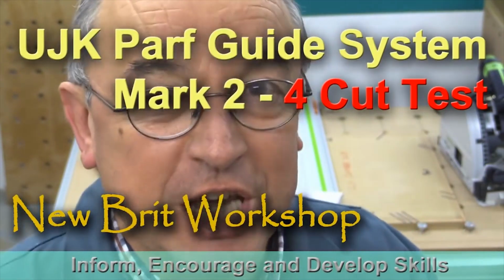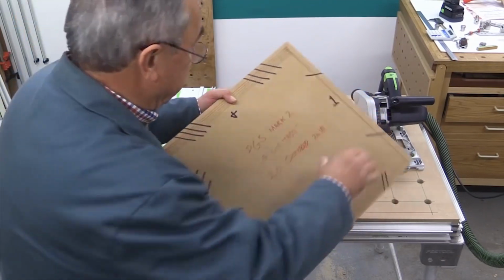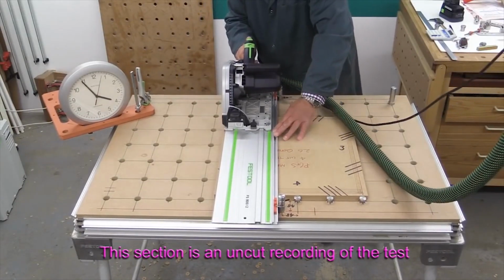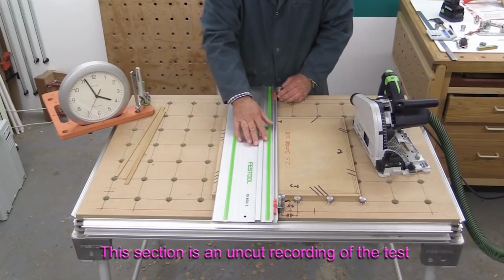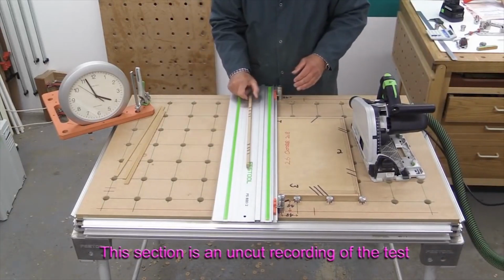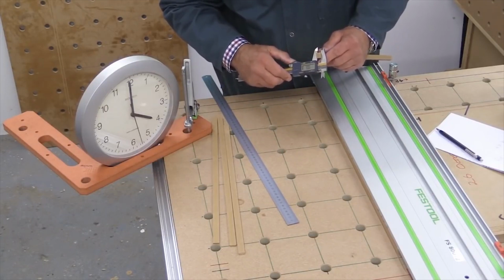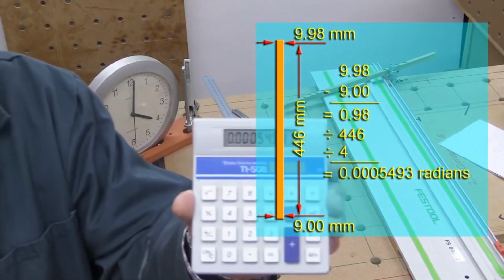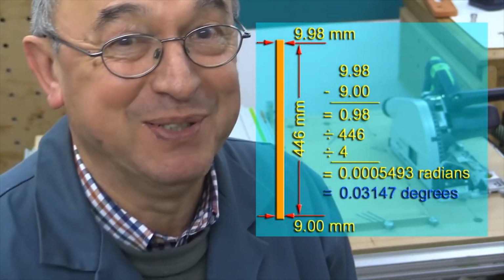UJK Technology Parf Mk2 Guide System - Cut Test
The original Parf Guide System continues to be a great success. The Mark 2 version is now being released and it addresses many of the comments provided by the users of the original. Both systems are being sold side by side.

In this video Peter Parfitt performs the 4 cut test with the new Mark 2 system.